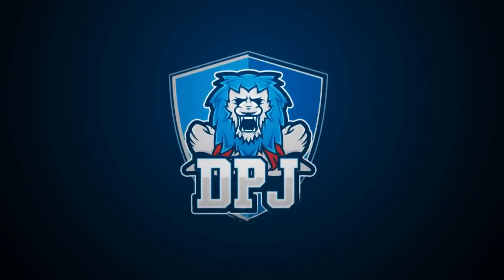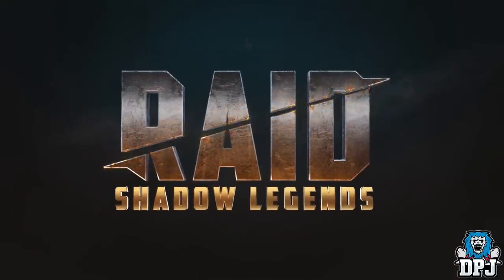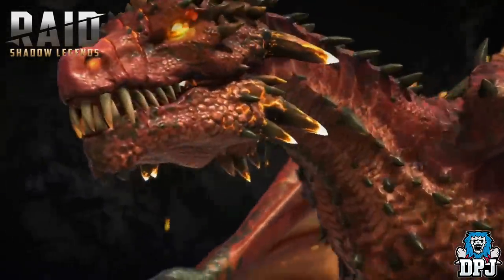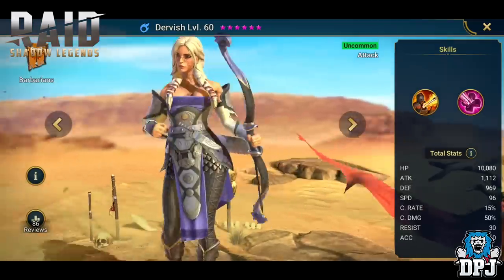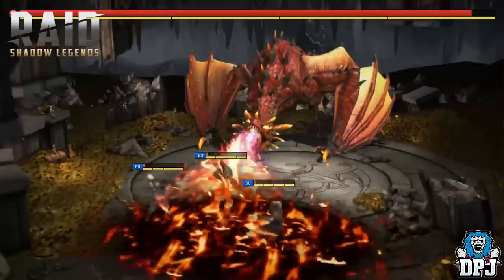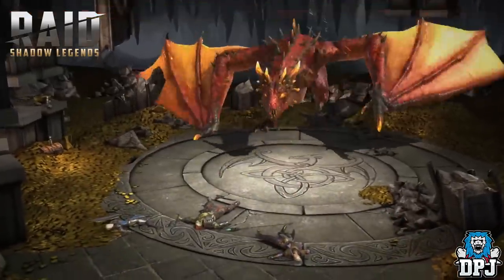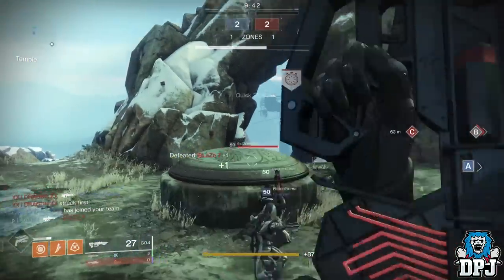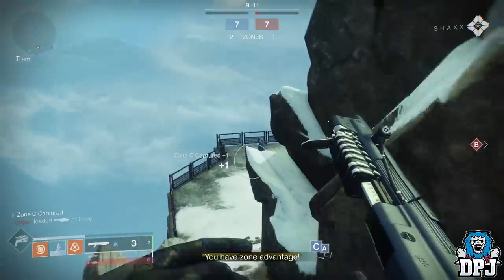OP = Outbreak Perfected = OP = Bungie = NERF / Destiny 2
Install Raid for Free ✅ IOS ✅ ANDROID - Start with💰50K silver and join the Special Launch Tournament for a chance to win prizes.